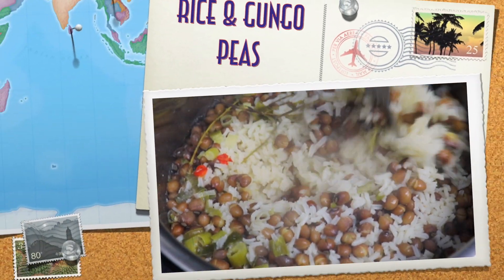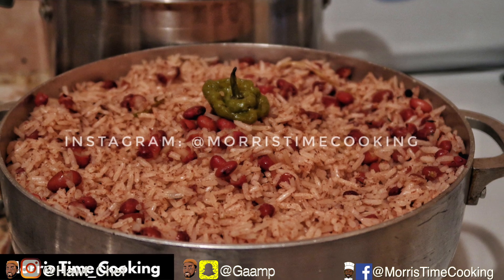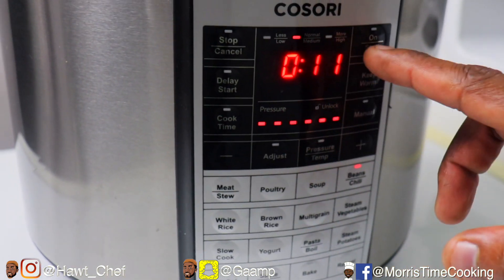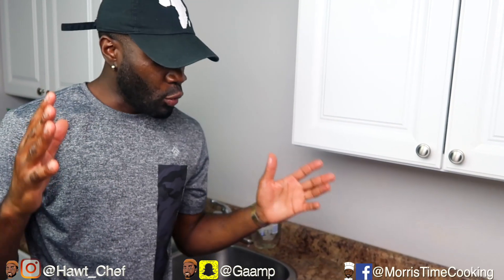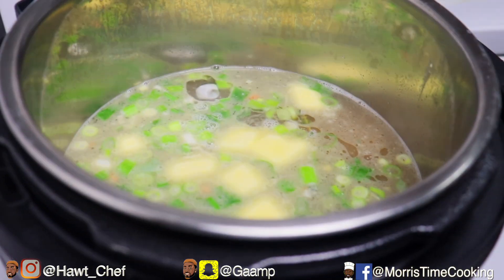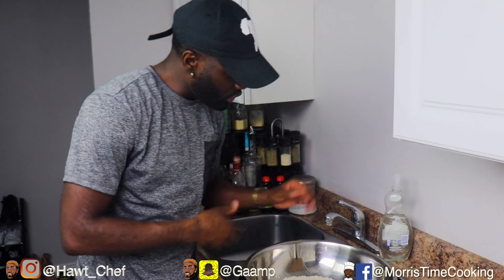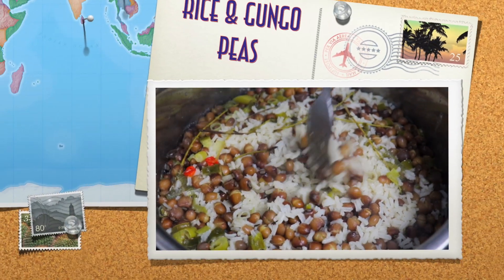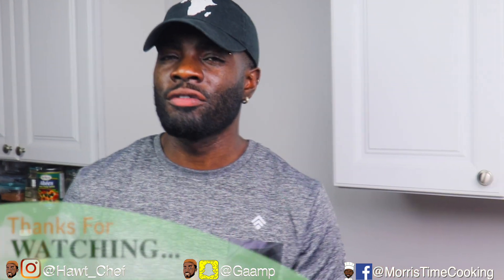Authentic Jamaican Rice & Gungo IN A PRESSURE COOKER | Pigeon Peas | Morris Time Cooking